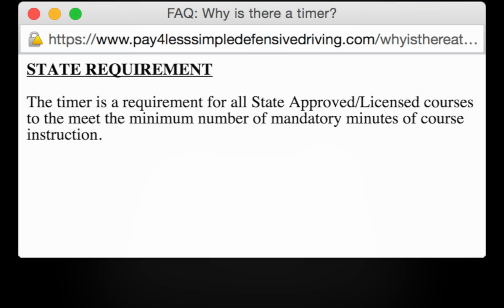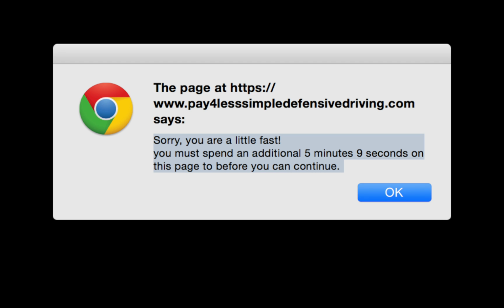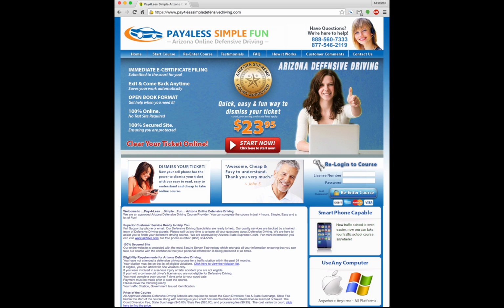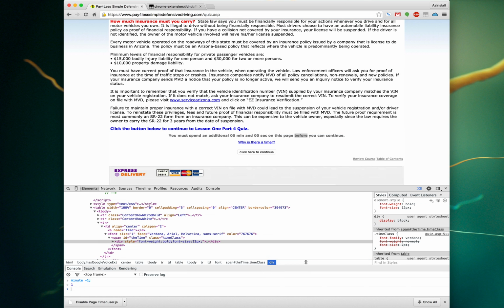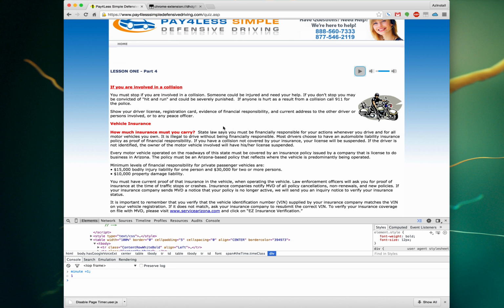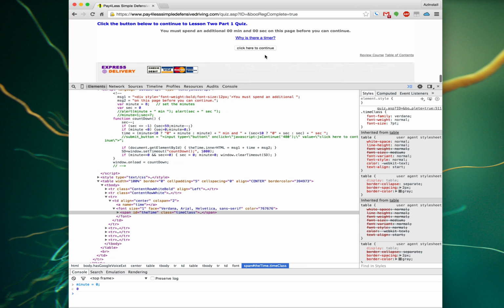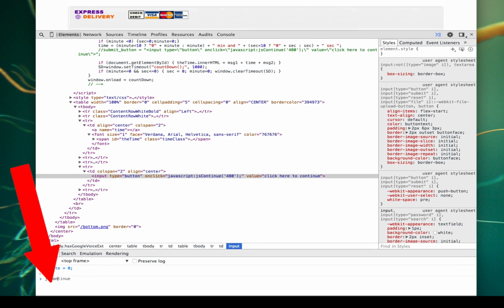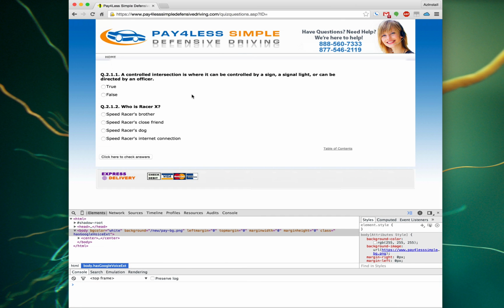Complete Online Defensive Driving In Minutes Not Hours - Javascript Exploit - 4k Video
Online defensive driving classes take 4 hours to complete, using my javascript cheat, you can get it done in a matter of minutes. This video shows you a simple javascript method to bypass the page timer so you can go to the next page whenever you want without waiting the mandatory time.

There is more information, including some javascript code on my blog post, hopefully I'll add more to that post because I have a ton of data about this site.

and other defensive driving classes force you to stay on each page long after you’re done reading the material, but with this simple javascript trick you don’t have to wait at all.